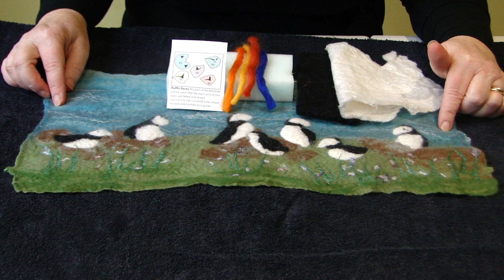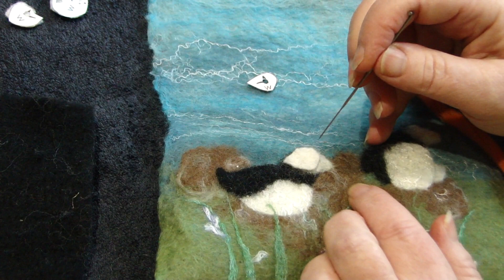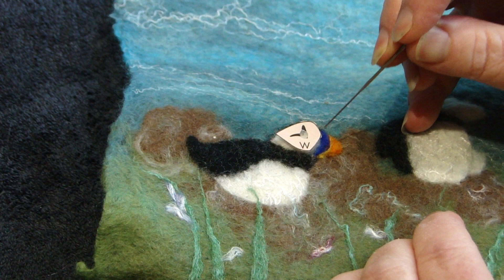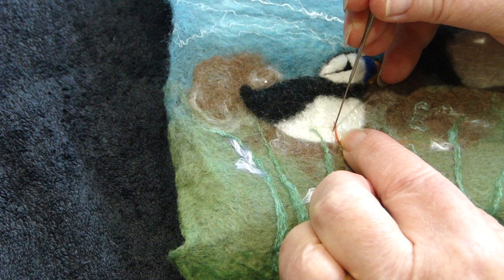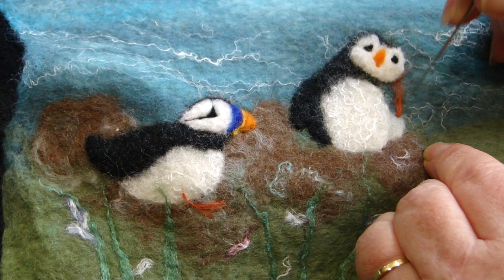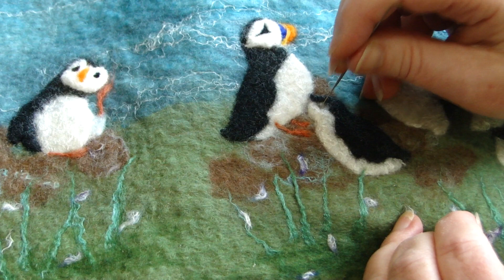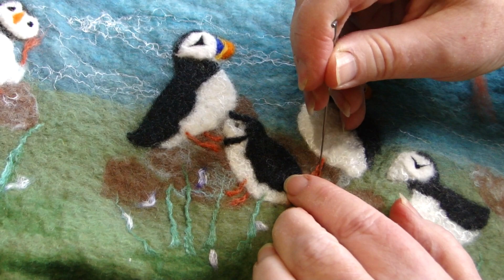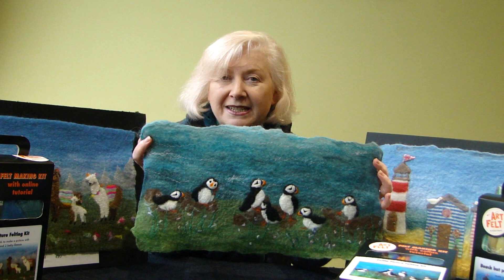How to make an Artfelt Puffin Felt Picture Kit Part 2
Learn how to make a puffin felt picture with Artfelt kit - Part 2